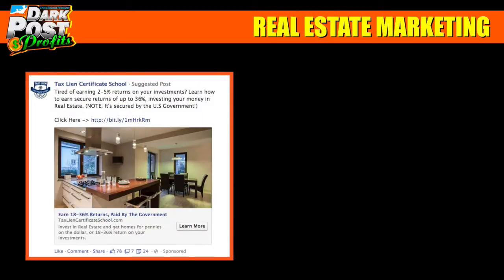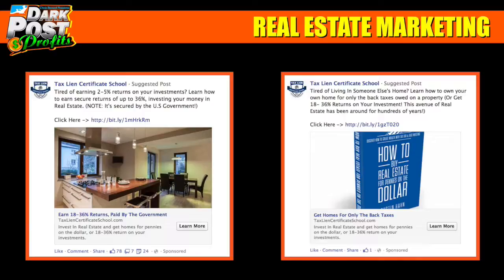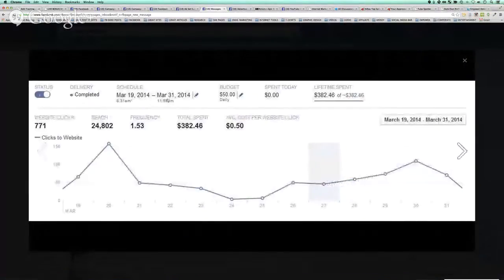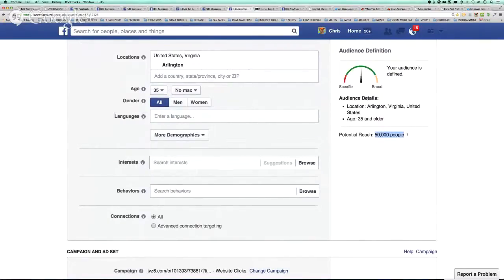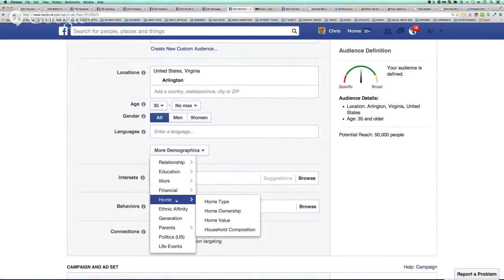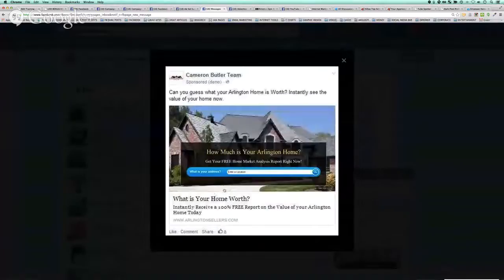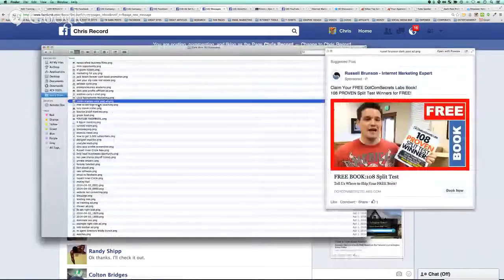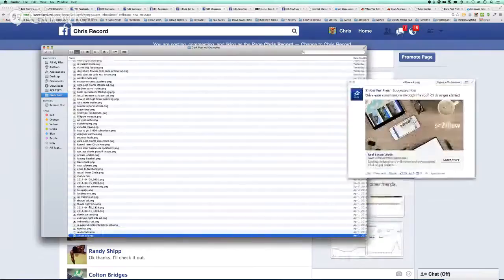DPP1 28 CONVERTING SALES WITH FB ADS Real Estate Marketing